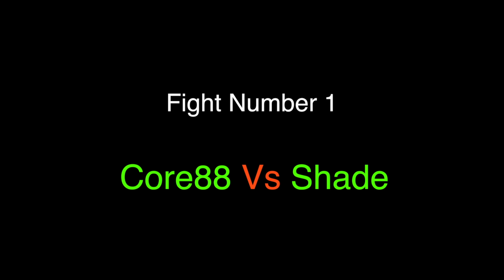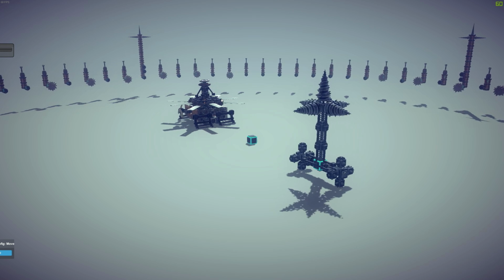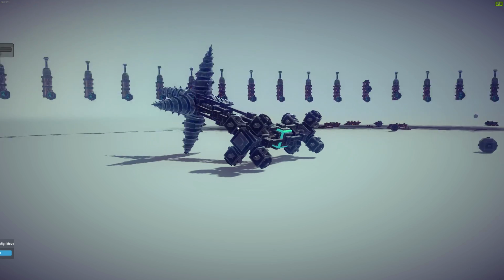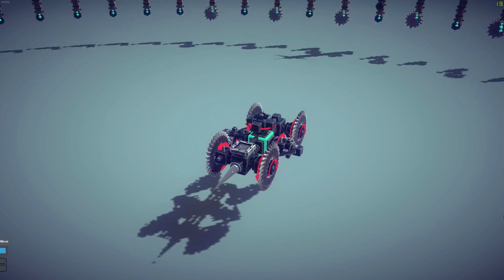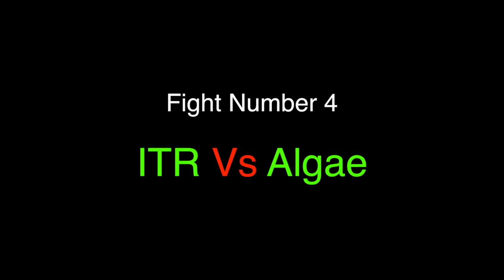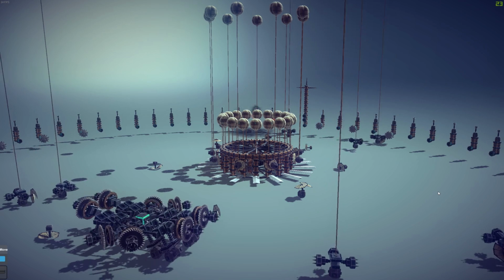Besiege:Battling Besiege Bots: Round One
An experimental Battling Besiege Bots edition using Ekbruligas's bsgmake tool

UPVOTE US ON r/gaming to help!!

The SlackBotsTeam:

**Algae** aka redstone_engineer/ r/besiege moderator
*ITR* Spiderling Dev
*Core88* Star of Draegast and expert tank builder
*The Amazing Twist* Builder extraordinaire
*FBsoldier* Spiderling & Steam Front Pager
*Neutex* Steam Front Page-ist & TopTutorial bod
*Fnom3* Spiderling Forumist
*Shade*  Spiderling Forumist
*FrizB* (that's me)

*MaxTCC* Slack Manager

DON'T KEEP YOUR OPINIONS TO YOURSELF...share them!